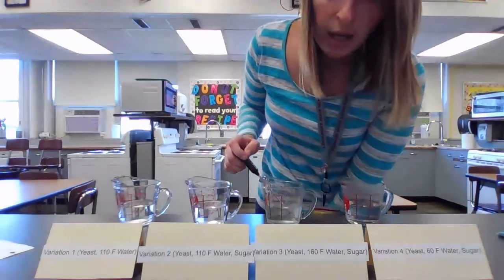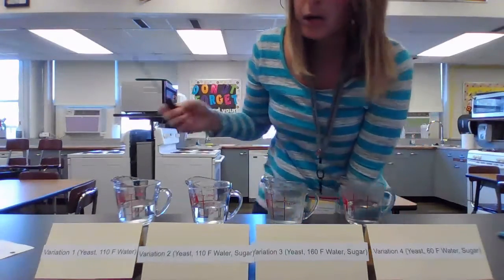Yeast Growth Experiment